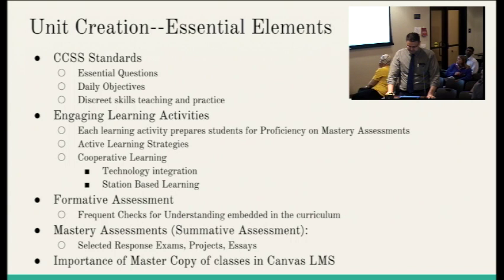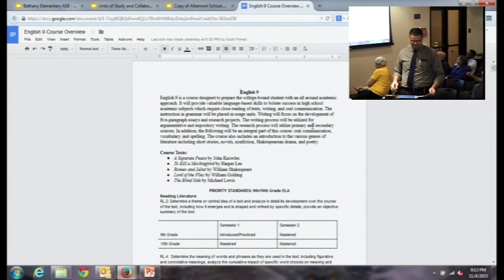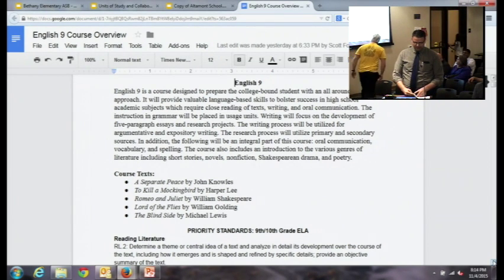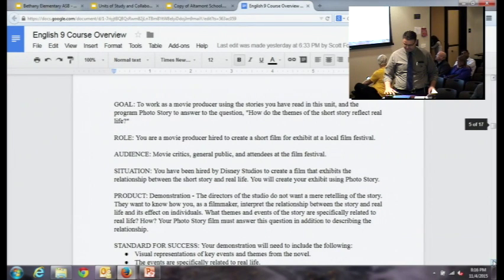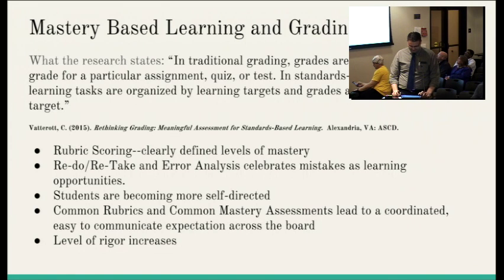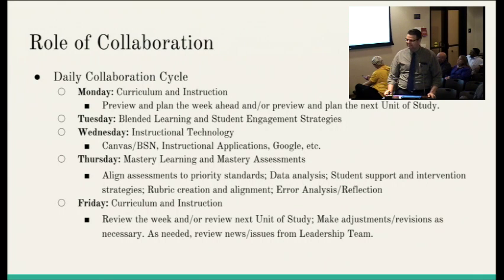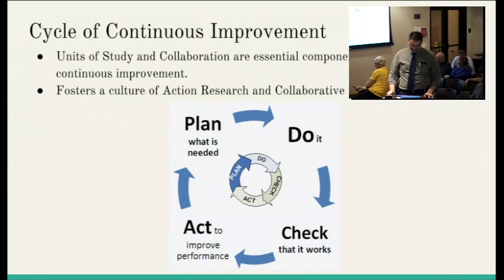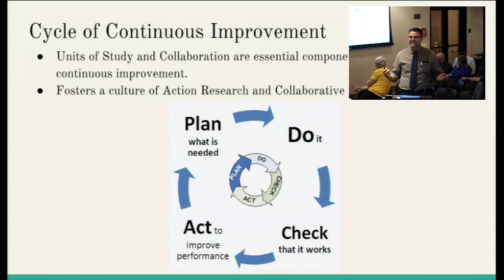Lammersville USD Units of Study Presentation - Fobert 11-4-15 Board Meeting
This video is a presentation from Mr. Fobert, MHHS Principal, on the Units of Study at the 11-4-15 Board Meeting ( 1:05:10 - 1:26:00 )